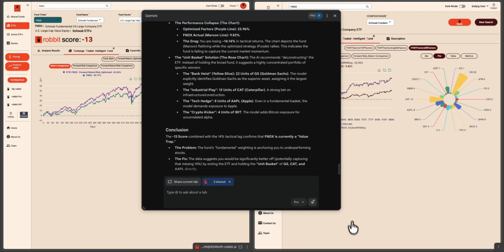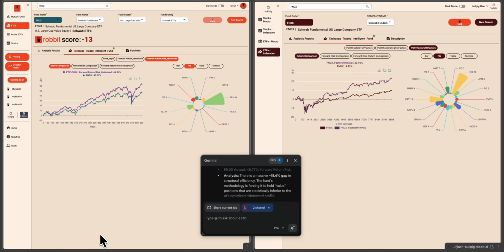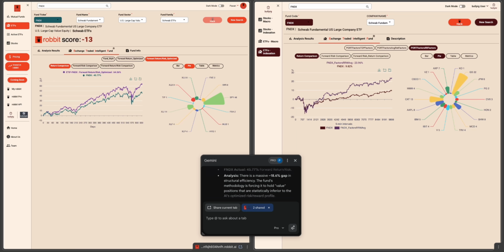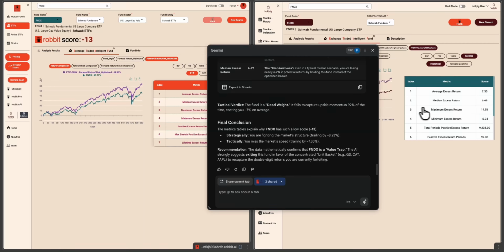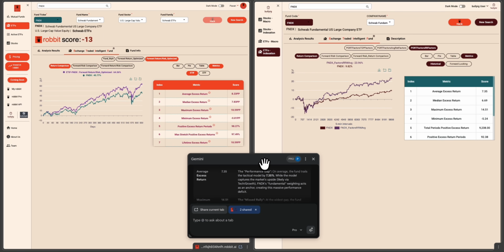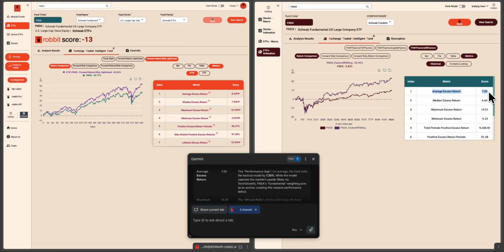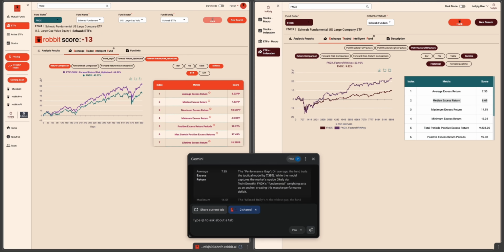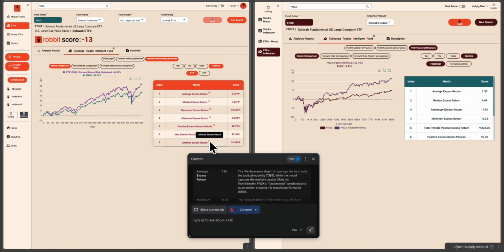Robbit + Native AI: Financial Clarity in Real-Time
See the future of "Assisted Investing" in action. We’re testing the capabilities of native browser AI to interpret Robbit and Bullpig dashboards in real-time.

By simply asking the AI to "Analyze," we unlock a layer of instant comprehension—pulling insights from metrics tables, efficiency scores, and tactical signals without ever leaving the tab. This is how modern investors bridge the gap between data and decision.